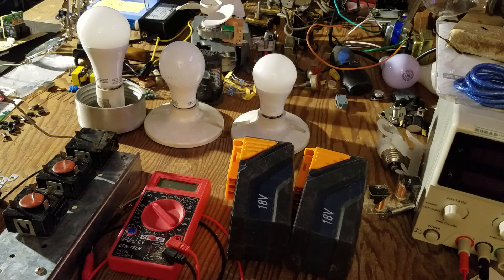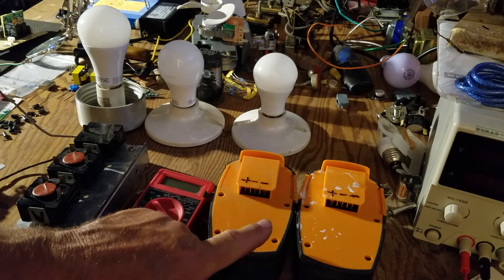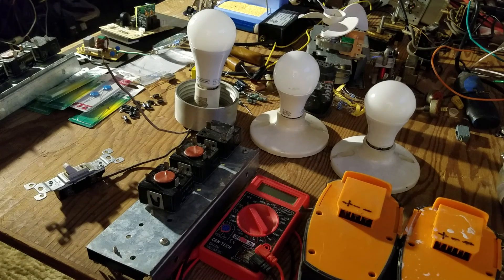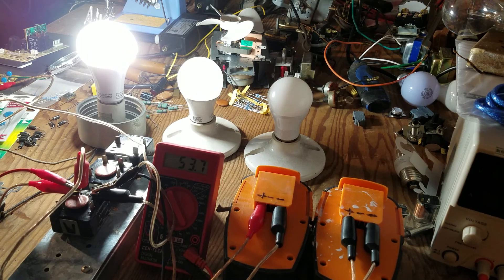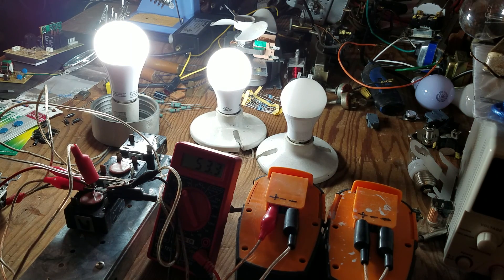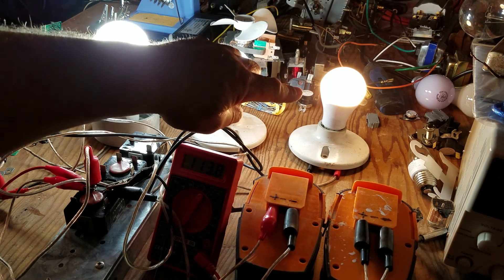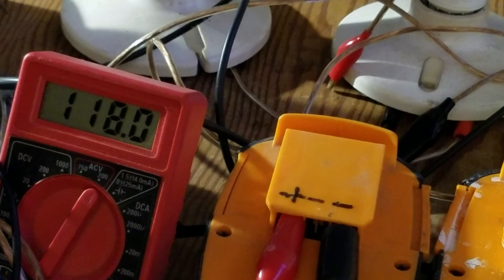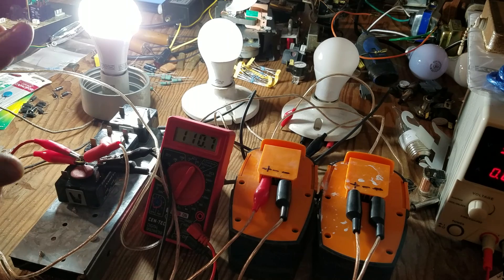36 volt DC to 117 volts AC free electric!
2 batteries converted to house voltage running lights with little to no power loss.